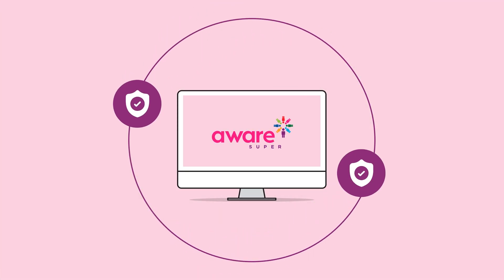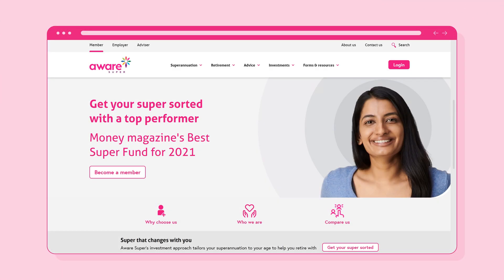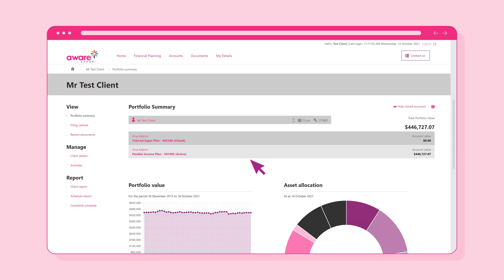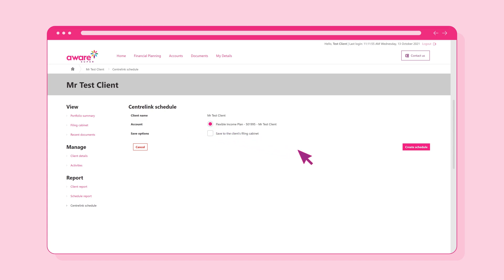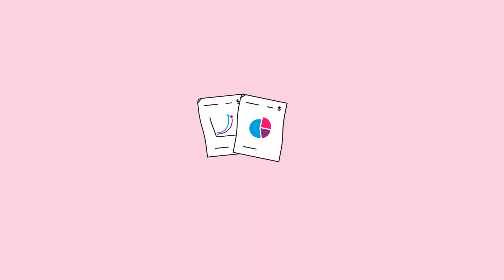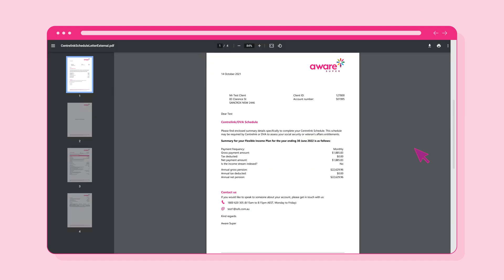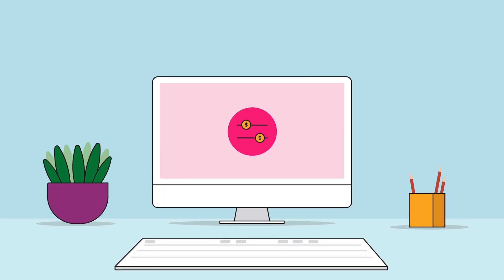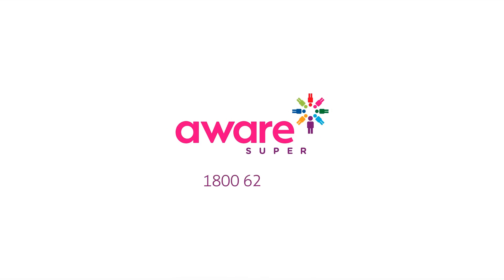How to generate a Centrelink schedule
Learn how to easily generate a Centrelink schedule from the Aware Super secure client portal.